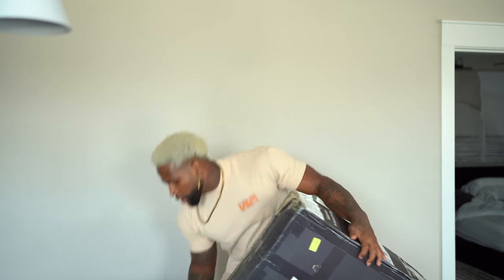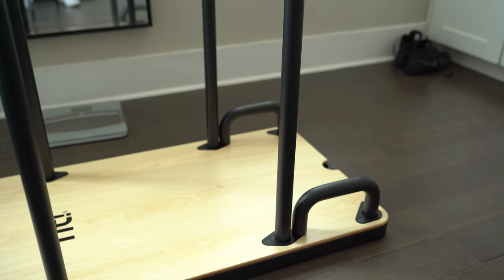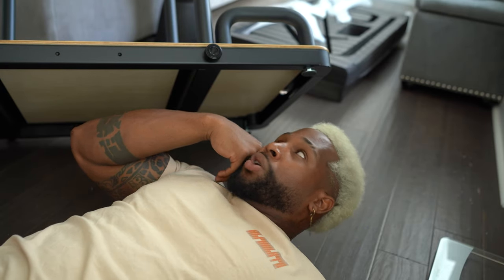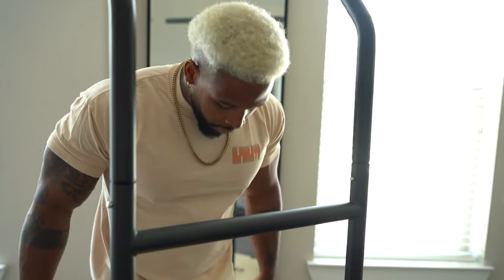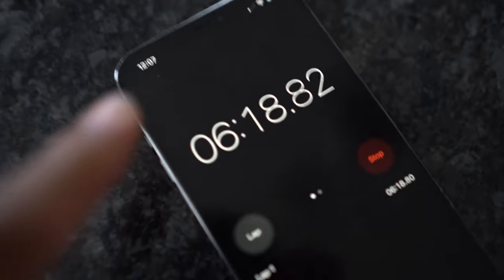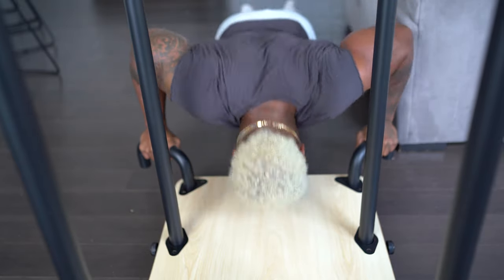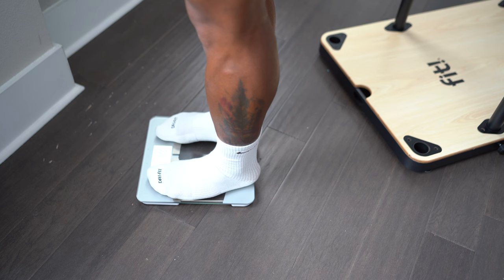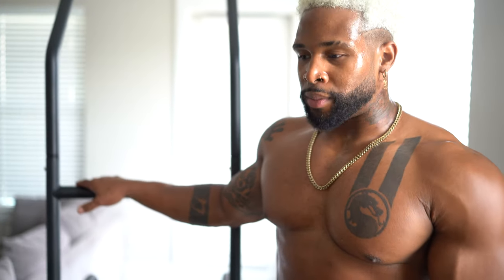Get In Shape With This 300-rep Home Workout Challenge!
Surviving A 300 Reps Home Workout Challenge At 240lbs
Too busy to go to the gym? Well try this upper body 300 rep workout challenge at home, all you need is a pull-up bar and the ability to do some knee ups and some push-ups..

Get your Home Fit gym Here 30$ off With Code "Terron30"

00:00 Introduction
00:21 home gym Intro
00:43 Building home gym
05:17 Home workout intro
05:55 Home workout start
11:16 workout finish/Outro